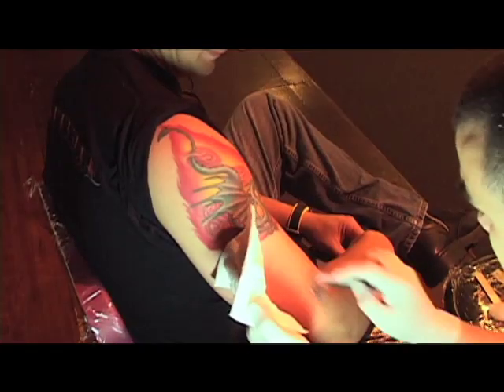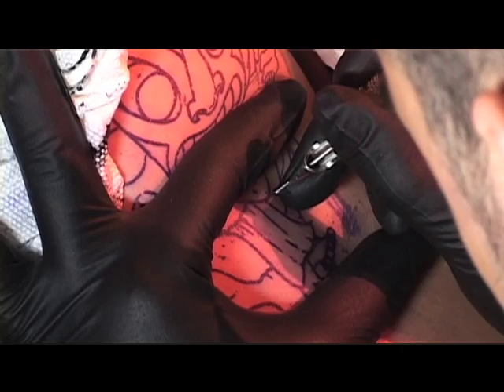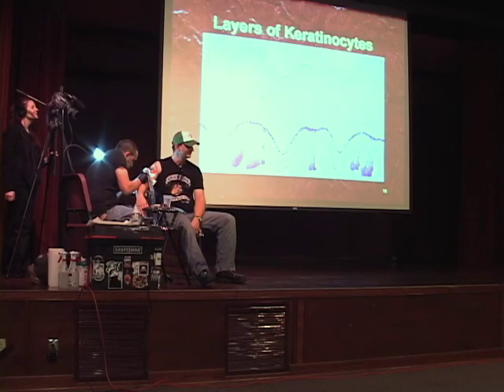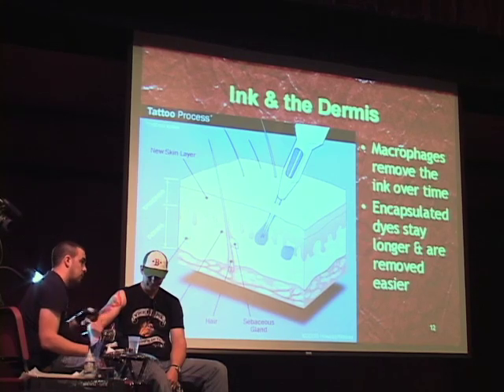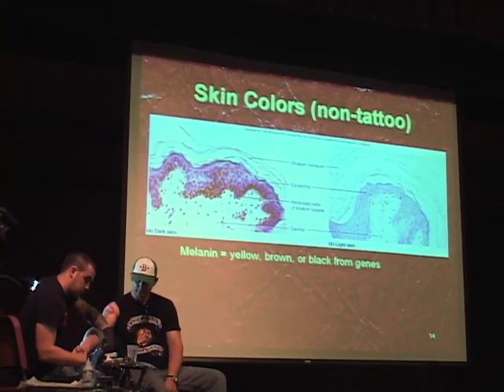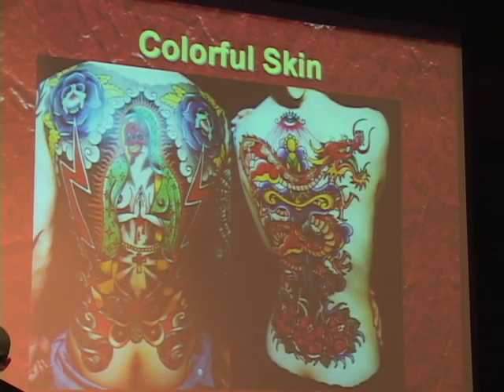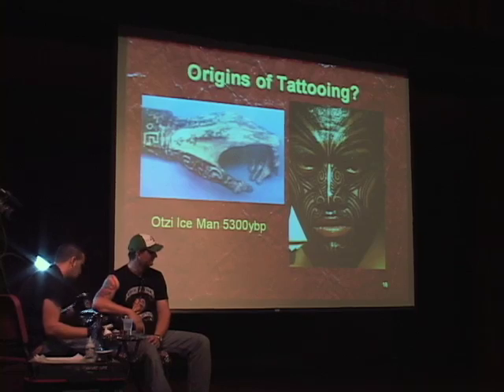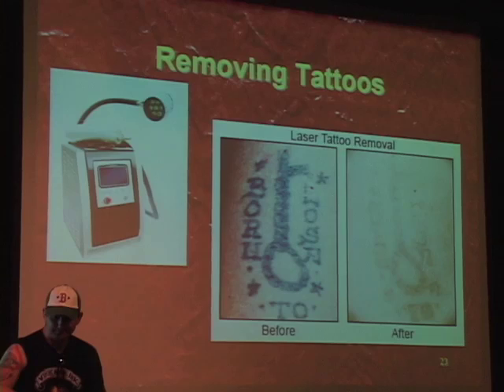Anatomy of a Tattoo with Professor Teresa Trendler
Part of the PCC SKIN/Art & Ideas Festival 2007

Art & Ideas is a collaborative of Pasadena-area arts, cultural and science organizations, designed to engage the Southern California community by creating thought-provoking, issue-based arts festivals. "SKIN/Art & Ideas Festival 2007" is Pasadena's most ambitious citywide cultural collaboration to date. Presented in 26 different venues throughout the city, the festival will be held from October 10th through 31st, . The Festival features an array of performances, exhibitions, films, presentations and public conversations; commissioned, curated, and conceived by 22 of the city's arts organizations, science institutions and community partners. Intended to ignite discourse and offer multiple perspectives, the festival explores the theme of "Skin" through the visual, performing and literary arts.